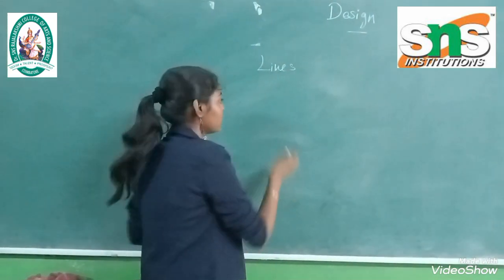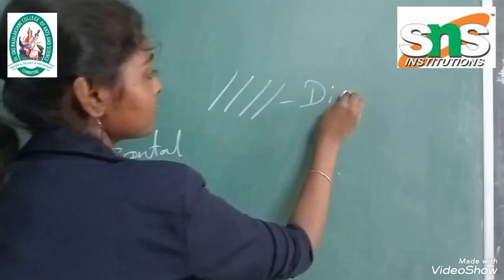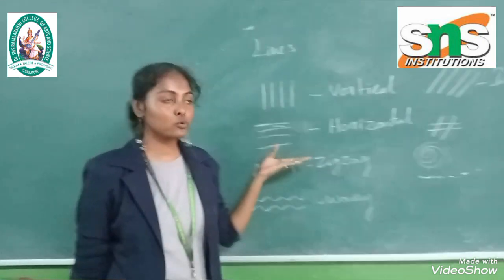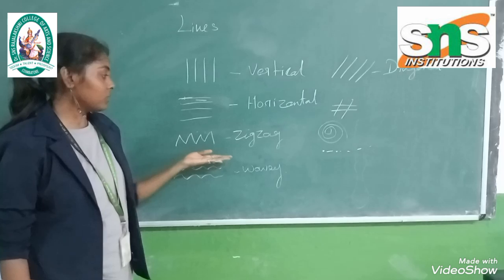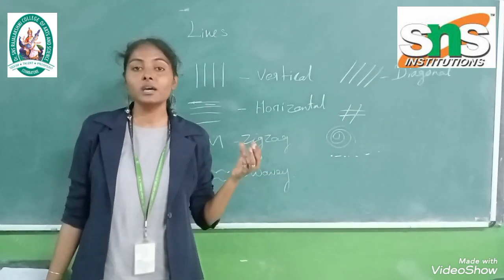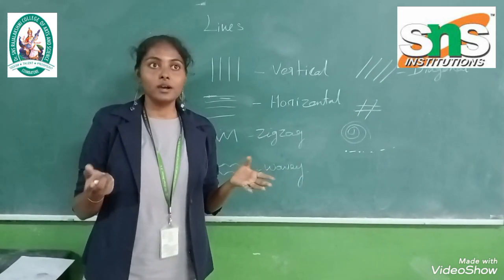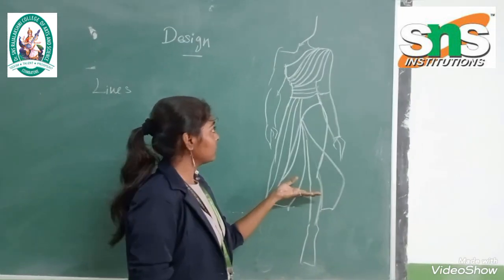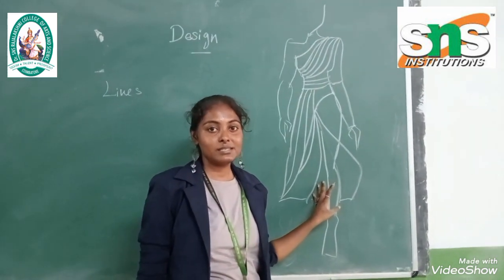ABISHA RAJU.AJ,ASSISTANT PROFESSOR | CDF | FASHION DESIGNING | SNSINSTITUTIONS | PART 1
LINES IN DESIGN